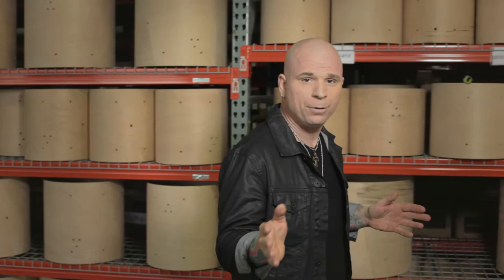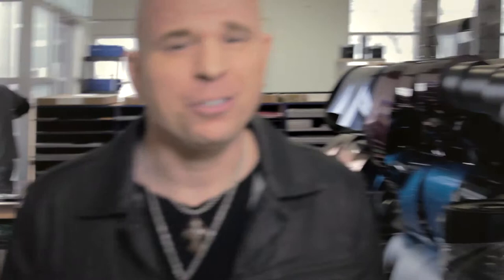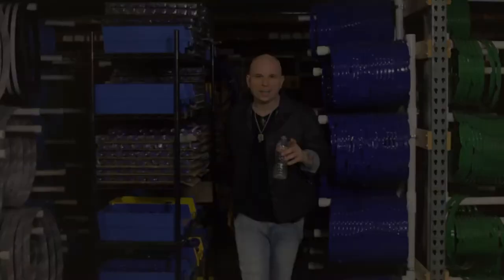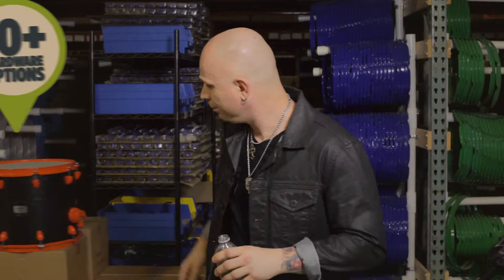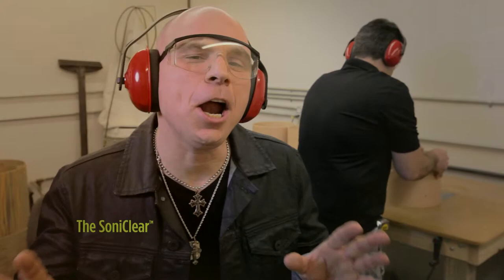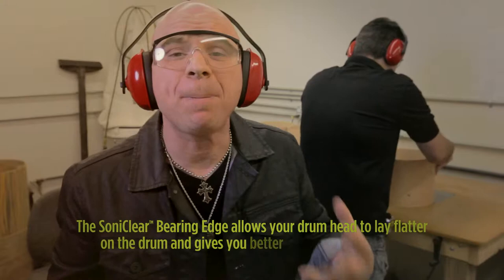Mapex Drums at Gelb Music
Get your Mapex drums at Gelb Music. Custom orders are welcome and we have everything you'll ever need at the store.